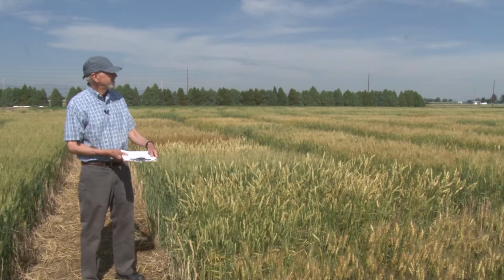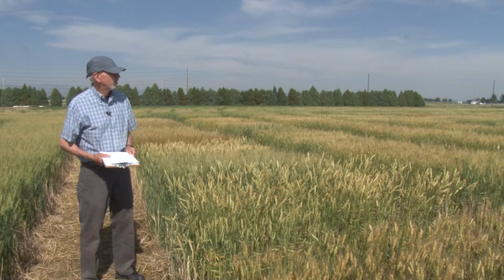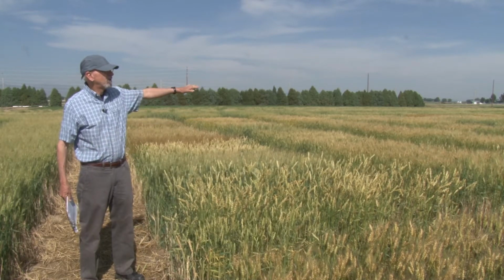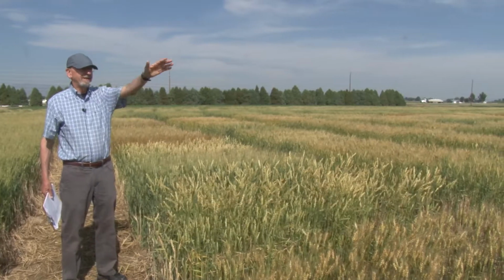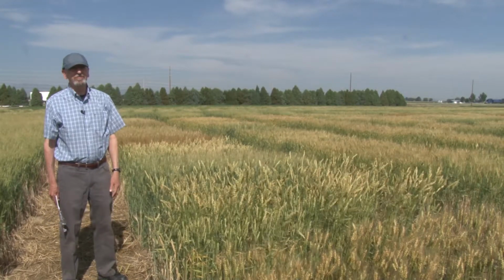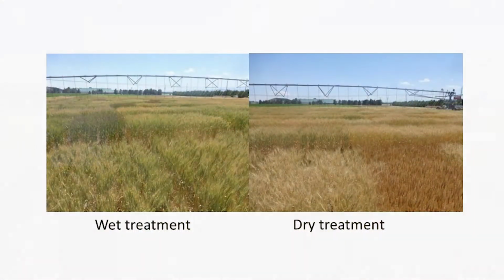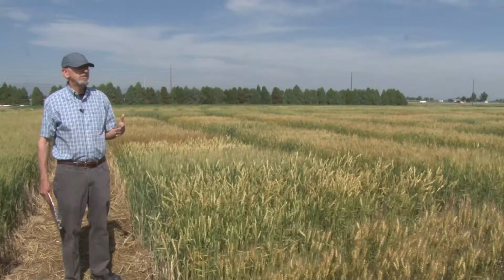Bread Wheat x D Genome Diversity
Dr. Patrick Byrne, Colorado State University, shows research plots of different D-genome wheat accessions that were crossed with an adapted wheat line from Kansas. Drought tolerance traits are being studied.